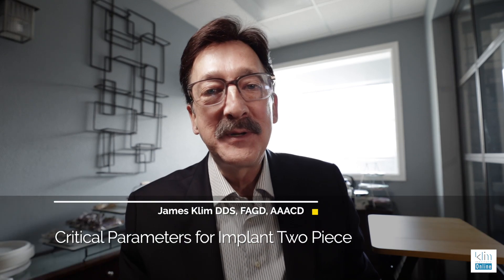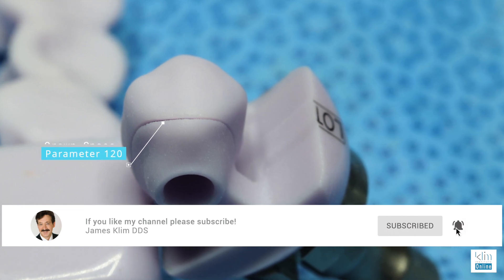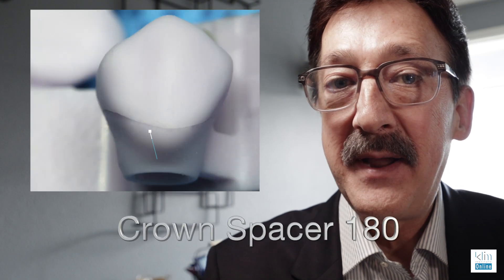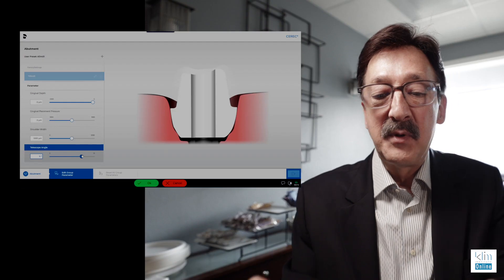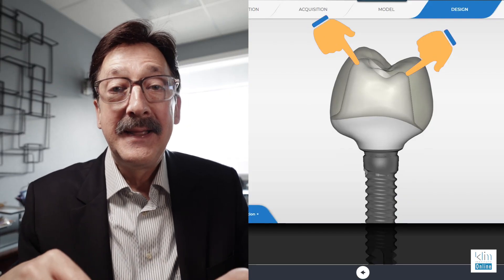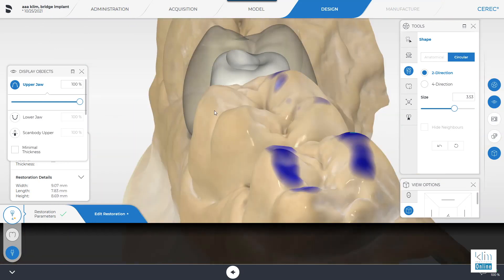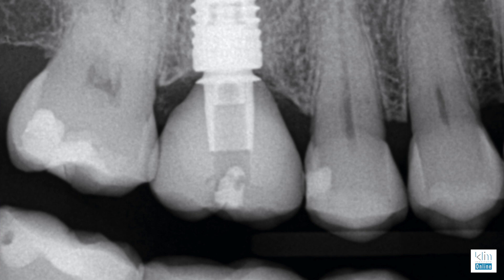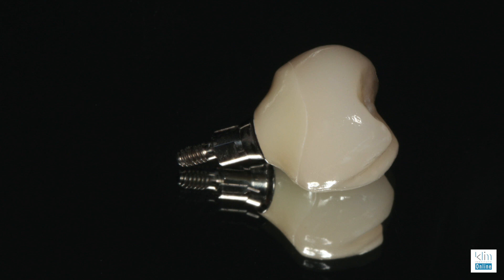Parameters for the CEREC Implant Two Piece Restoration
Visit the Klim Institute for CEREC online education and hands-on training resources!